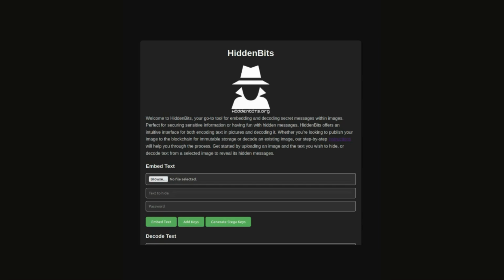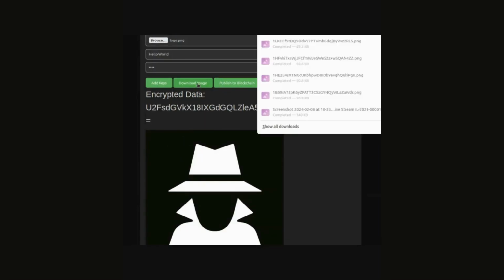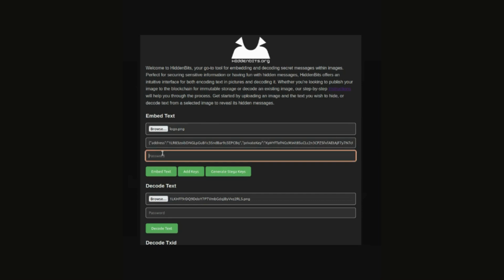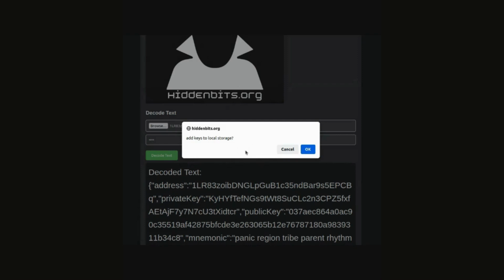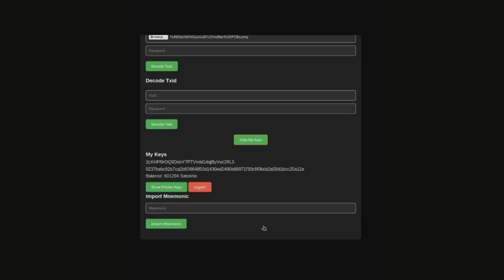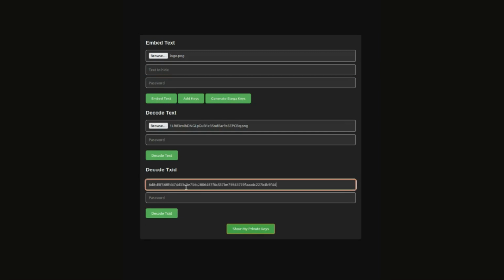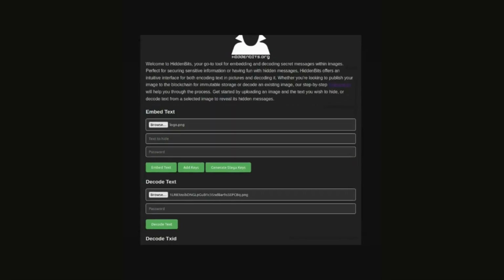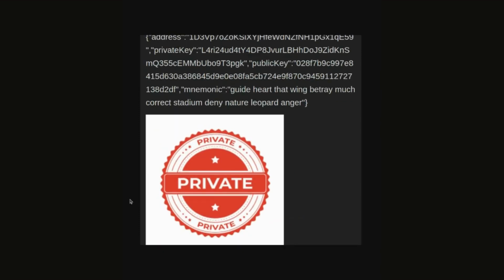HiddenBits.org - Steganorgraphy Made Easy with Bitcoin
Address: 1Dia5FnSgX69kp2sb845A5NkVhsb9BCvyG | PublicKey: 033a6b9121411b72fcabd4d9063563bf180d83db1ee2f99355999c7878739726d0 | Signature: 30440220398a014b6f09f27a3a08c492b1f51937c32bcabe2c33edfc5f01ad49cef7d57102203c51cdca5dfed0cecc84c1baac3df72570d1a33f64bd3a0883e426b84cd4501d